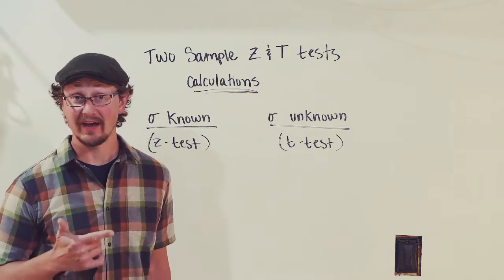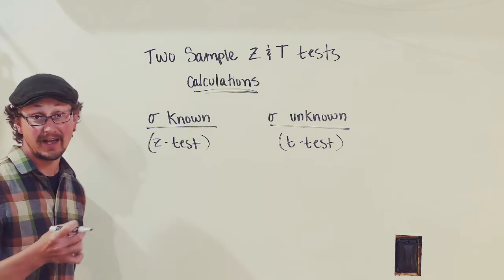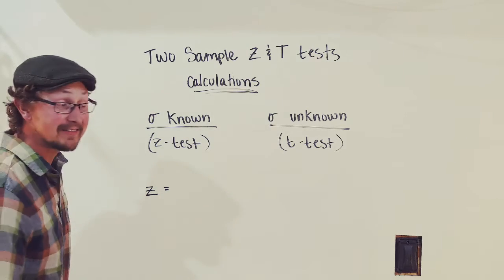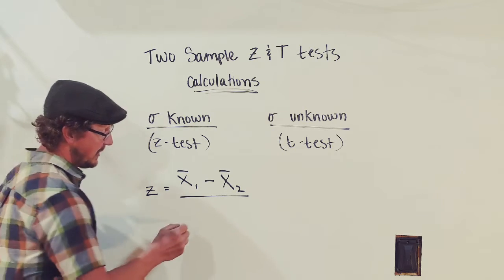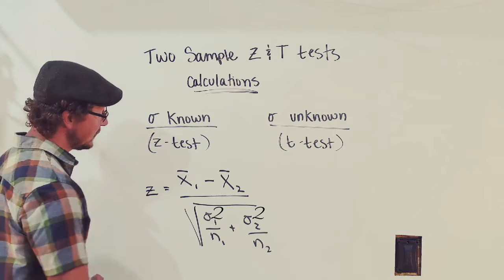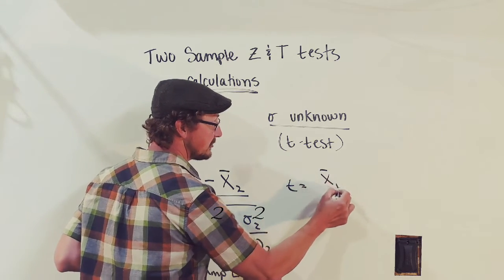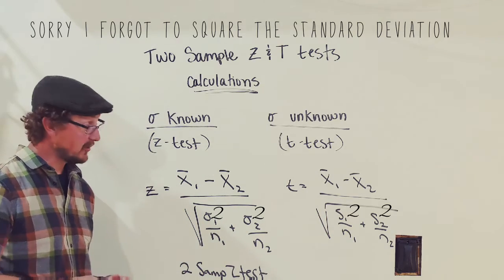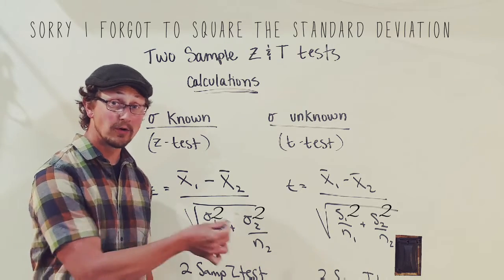Two Sample Z & T tests: Calculations